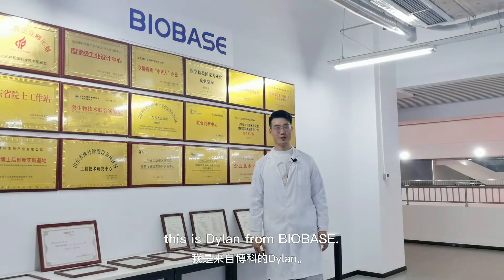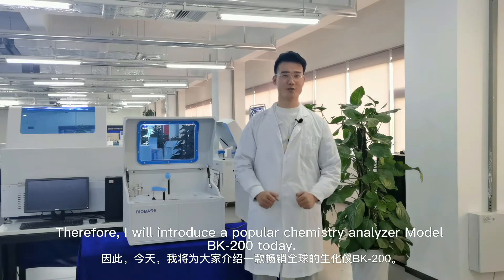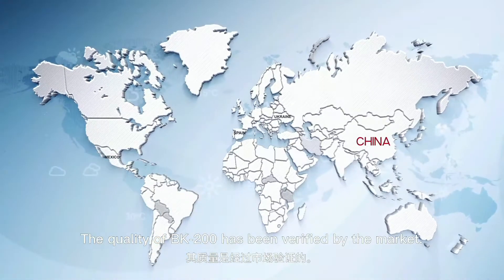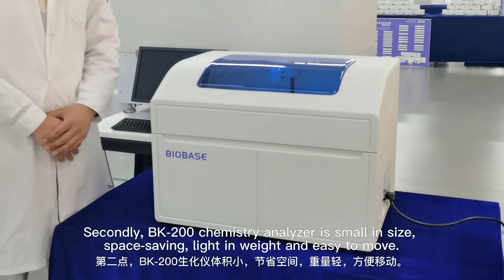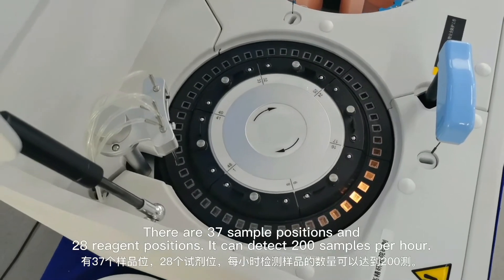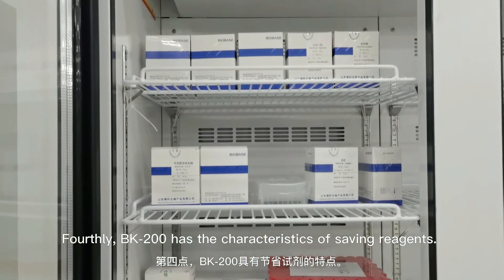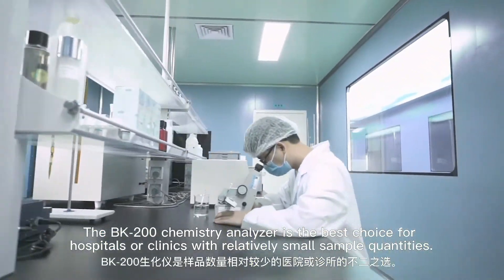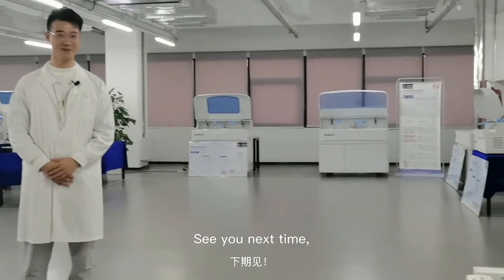Auto Chemistry Analyzer BK-200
It is used to quantitatively analyze the clinical chemistry of human serum, plasma, urine, cerebrospinal fluid and other samples. Do not use for other purposes.

You can also follow our other accounts, where different content will be presented